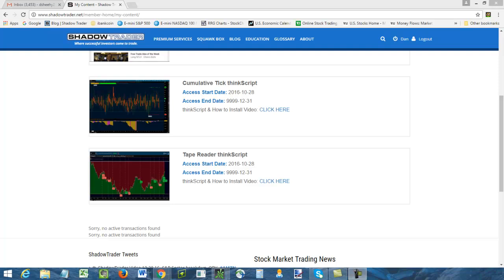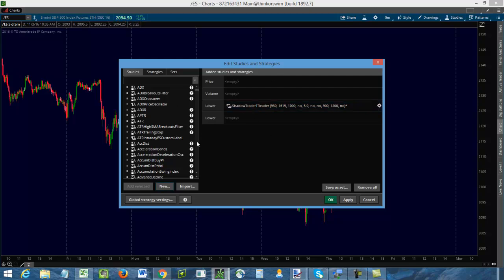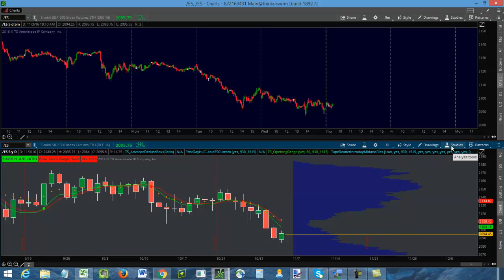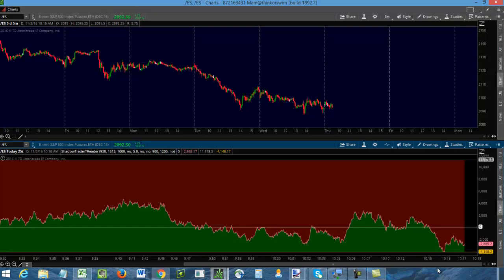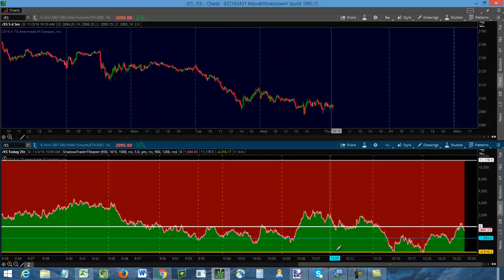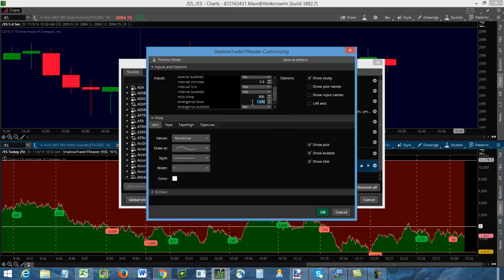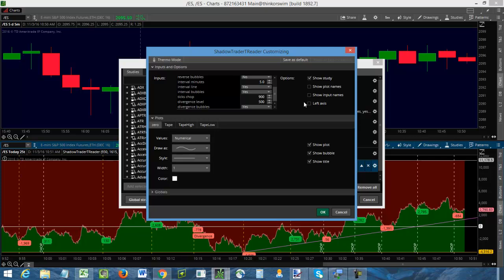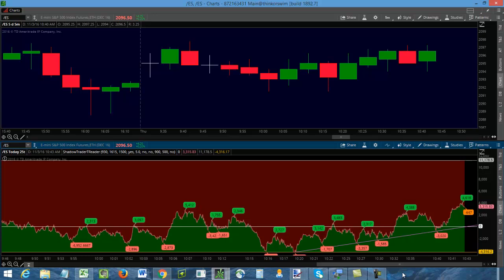How to Install Tape Reader on thinkorswim